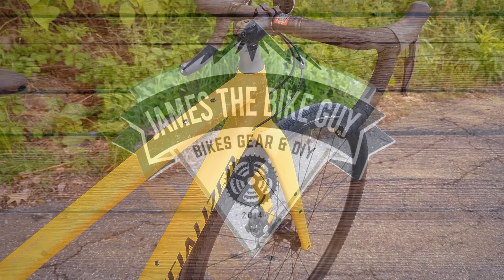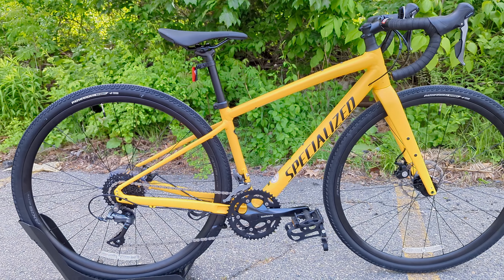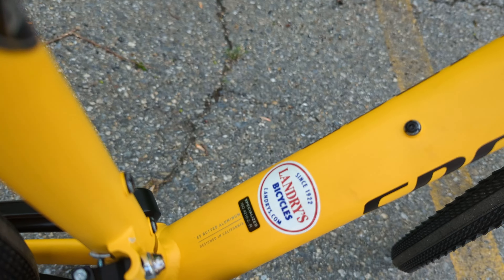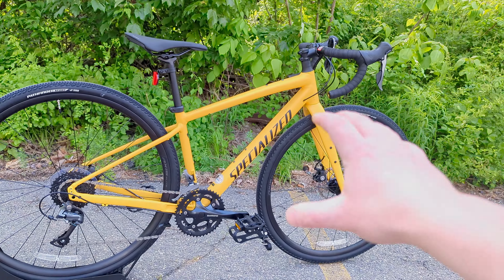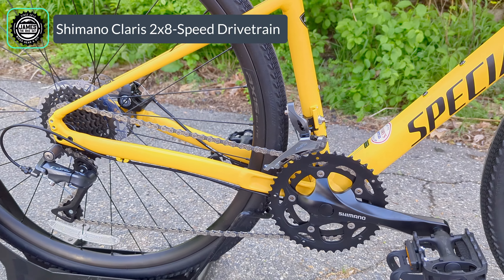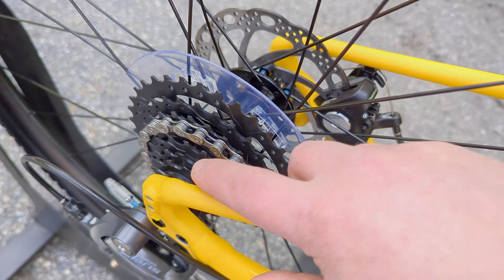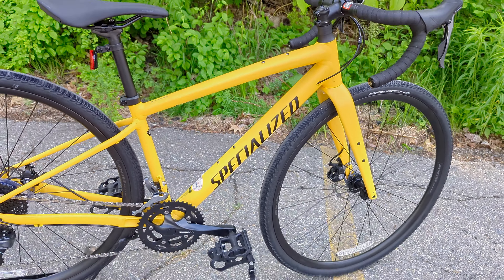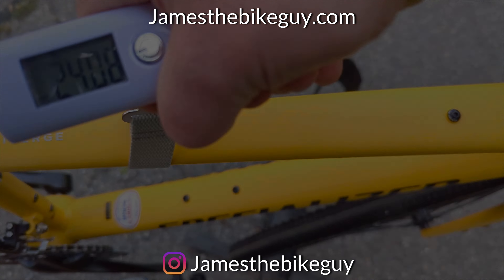Is this the best CHEAP Gravel Bike? 2023 Specialized Diverge E5 Review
Is this the best cheap gravel bike? You be the judge of that but for $1,300 it makes a compelling case for a beginner gravel bike.

The Gear I use:
Sony ZV-1 Camera (Tutorial Videos)
Insta360 X2 Camera (Drone-like Shots)
Rode Wireless Go Microphone (Sound Quality)
Bike Scale (Bike Scale)
Accurate Escali Scale (Parts Scale)

0:00 Introduction
0:47 2023 Specialized Diverge E5
3:21 Parts & Components
6:39 Diverge E5 Weight